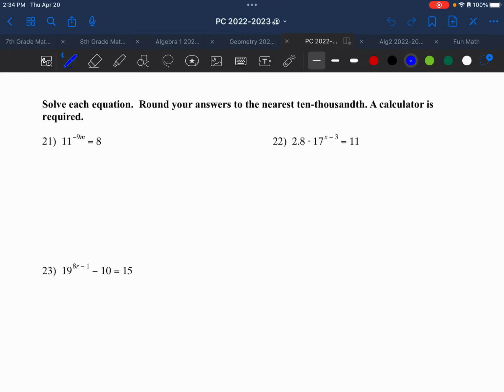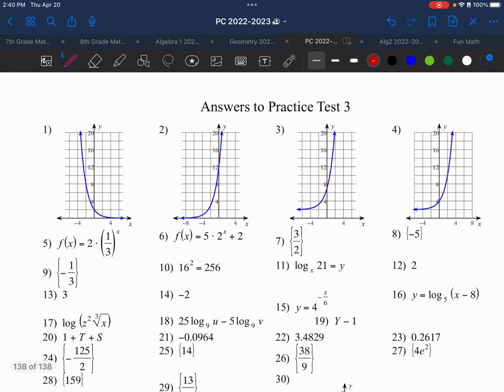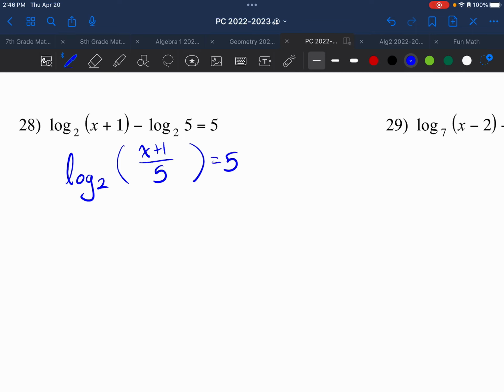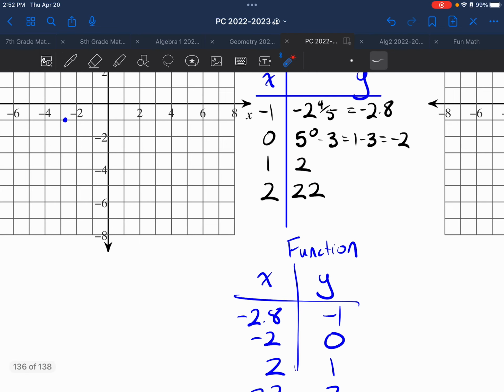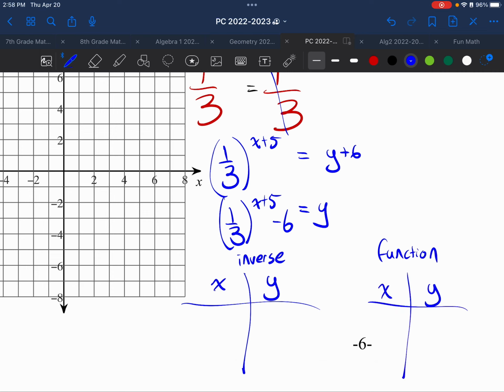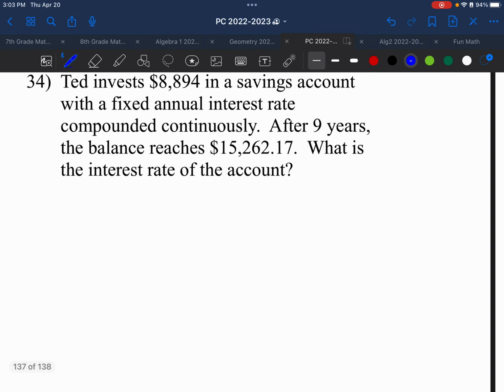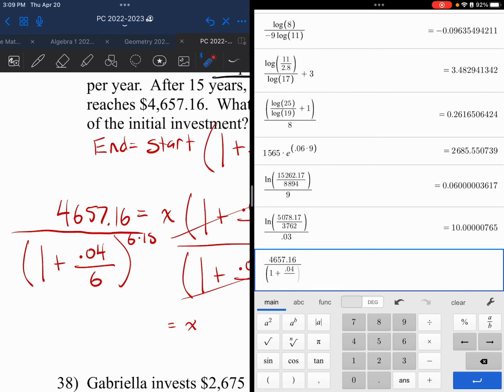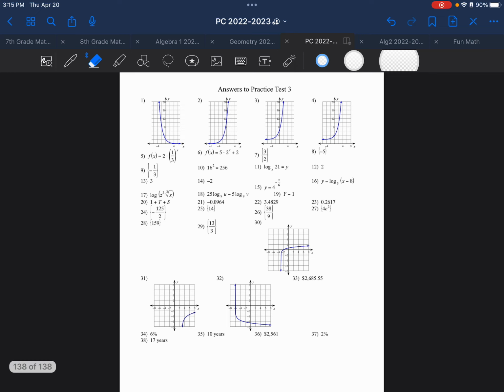Precalculus Practice Test 3 (part 2 of 2)